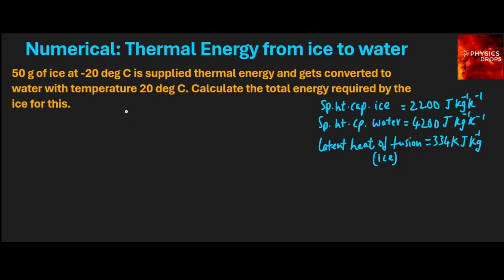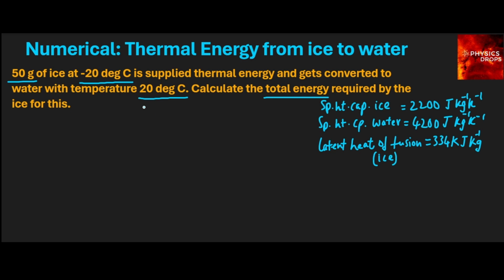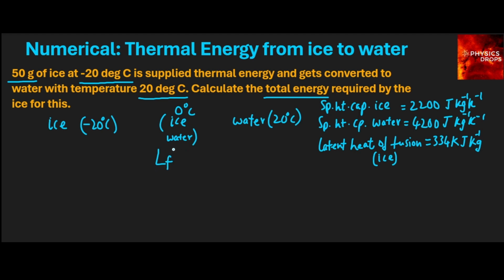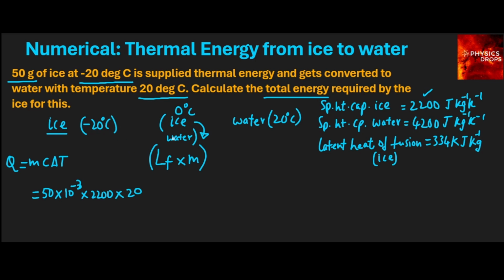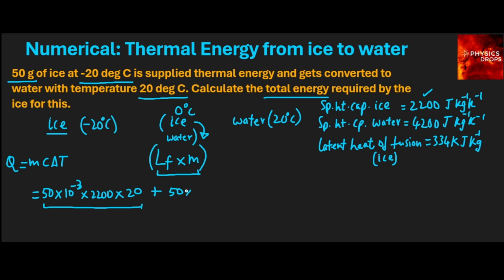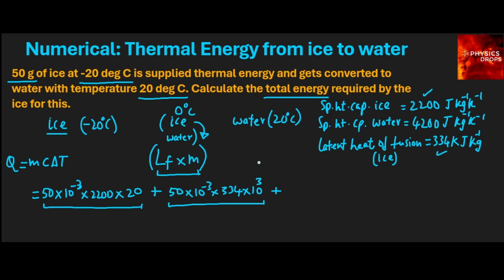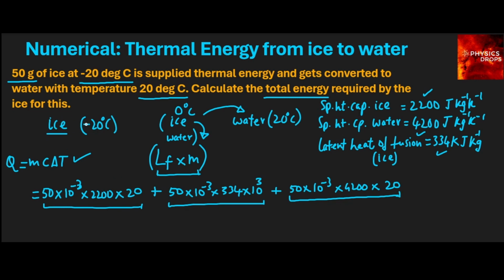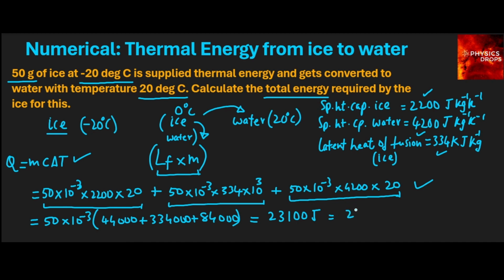IB Physics HL: Thermal Physics: Thermal Energy used in converting Ice To Water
Calculate the thermal energy used in converting ice to water